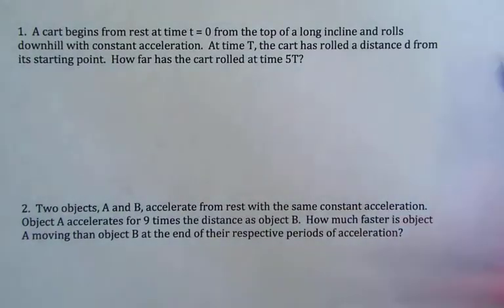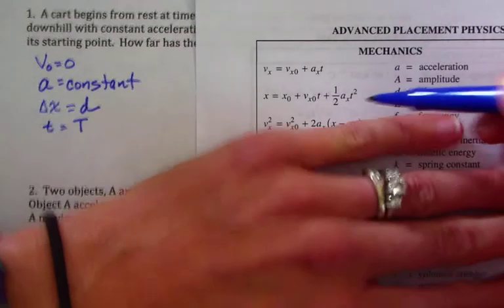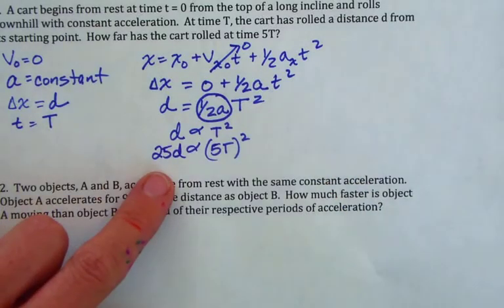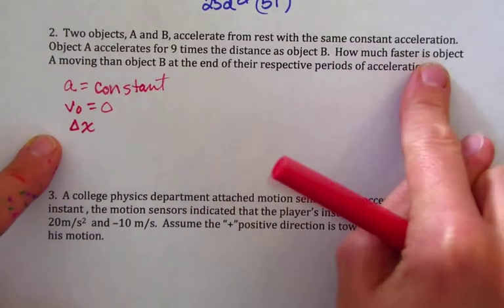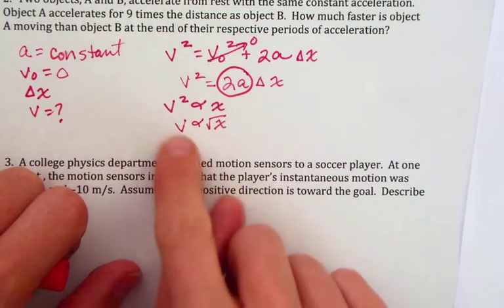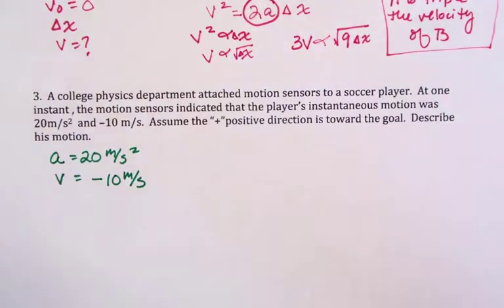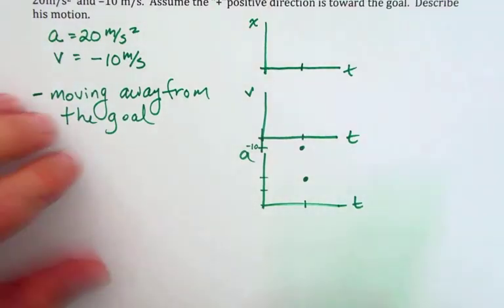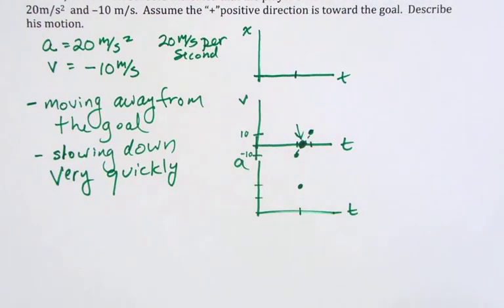Extra Problems for Albert.io